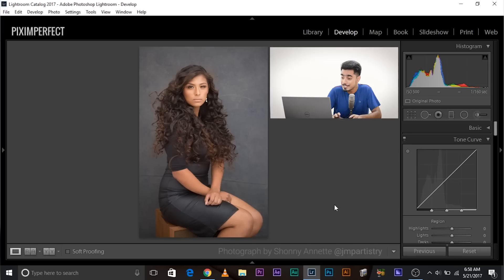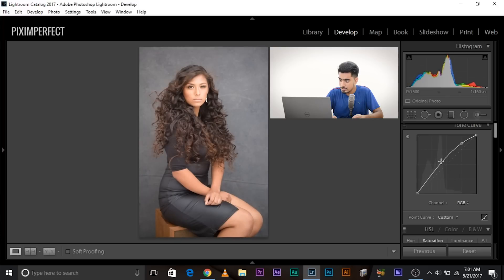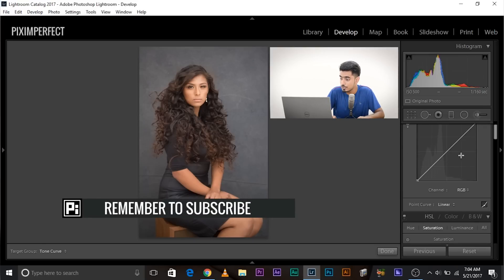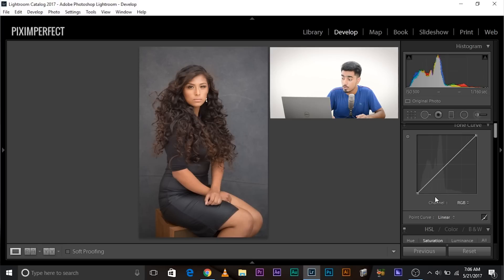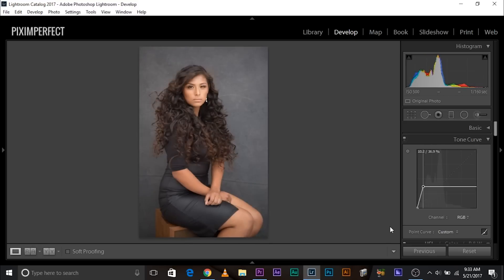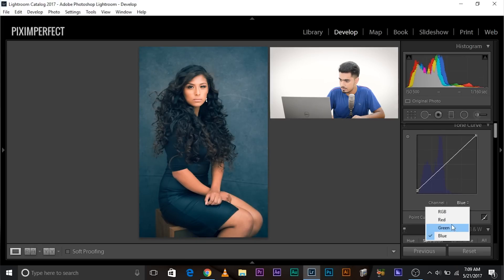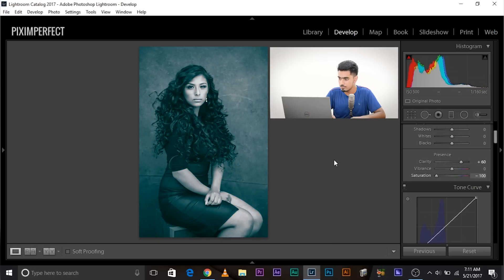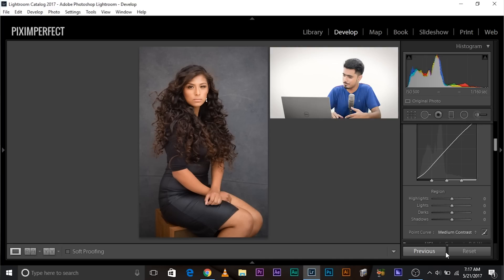Lightroom Tone Curve Explained In-Depth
Explore the power of Tone Curve in Lightroom. Right from controlling the highlights, shadows, and mid-tones, to some advanced cross processing, the tone curve stands out as an all-rounder. Besides being your go-to route to add some advanced contrast, it allows you to get creative with your images and apply a filter-like look, whether's it's the fade effect or the blues in shadows, just as in Instagram but totally customizable.

In this tutorial, we will go through the ins and outs of the Tone Curve in-depth and cover everything you need to know about it. Right from the fundamental theory on how it works and what we actually do to the practical applications.

The Lightroom Tone Curve Tab actually has 2 Curves. The first one is the basic one which comes with the sliders and the second one is the manual one which also gives you the option to individually alter each channel in the RGB color spectrum. We'll learn how to take the advantage of that to create great images.